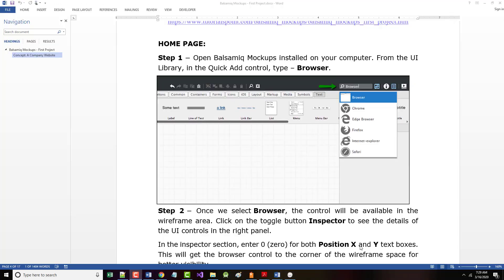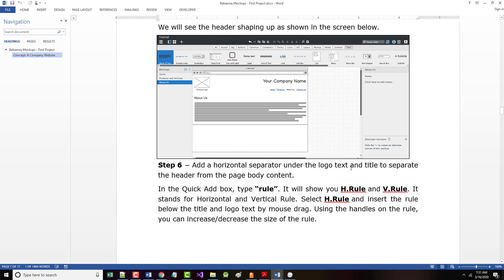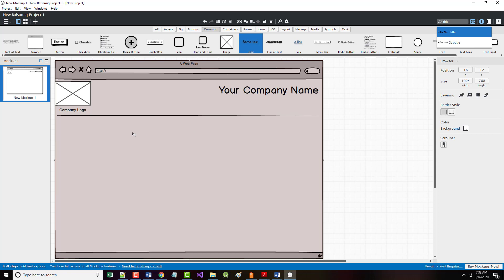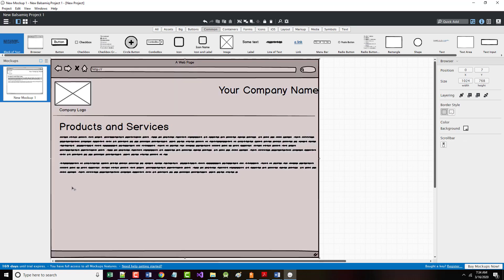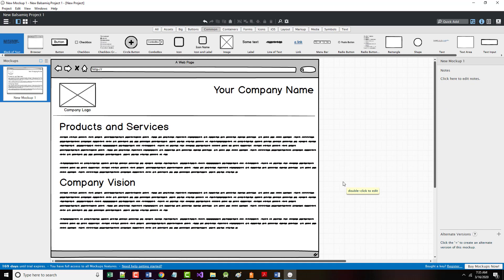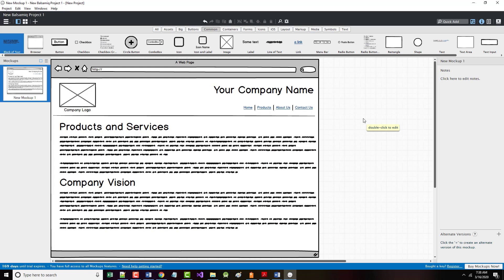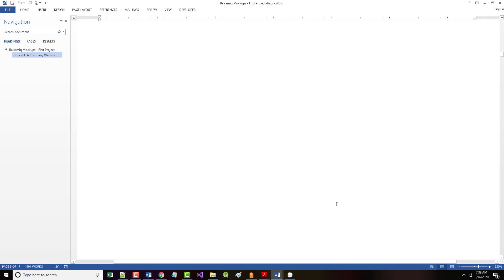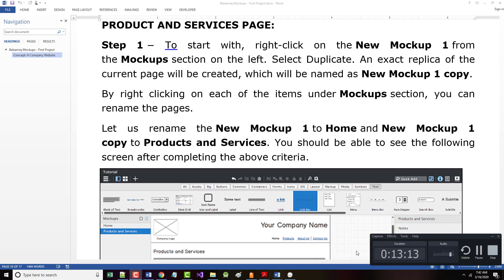AWD1112-Balsamiq Mockups - First Project - Part02 - 03-16-2020